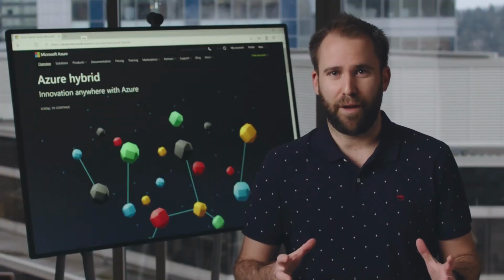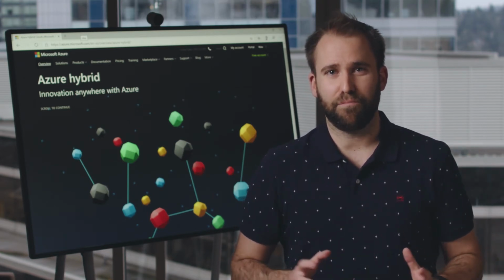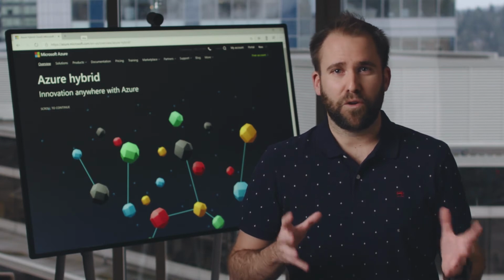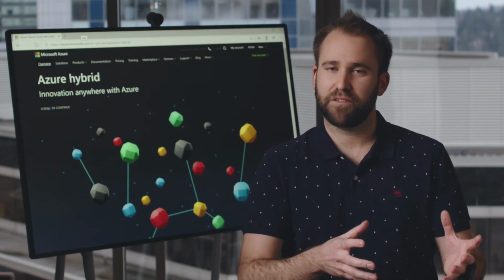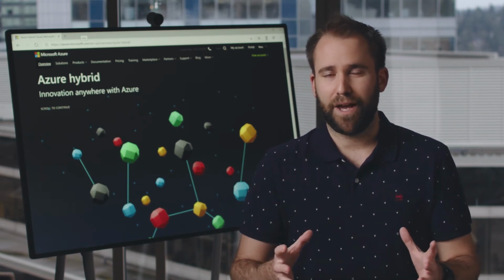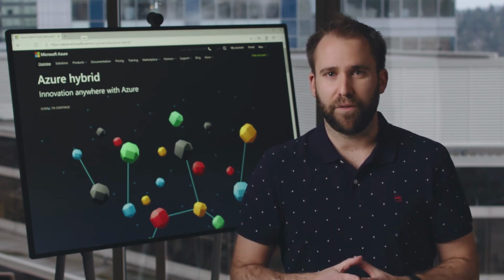How can I connect Azure Hybrid services to Windows Server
Take advantage of Azure Hybrid services to connect your Windows Server environment to Microsoft Azure, and make your on-premises environment even better. Learn how you can connect your Windows Servers on-premises to Azure hybrid services like Azure Site Recovery to protect your virtual machines or Azure Update Management to keep your servers up to date.